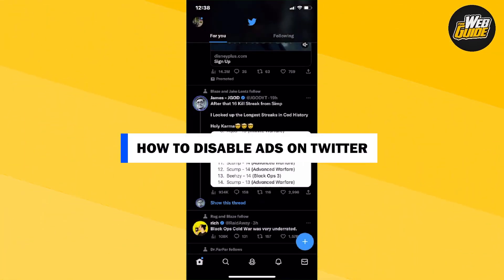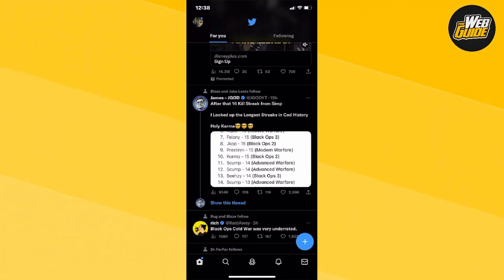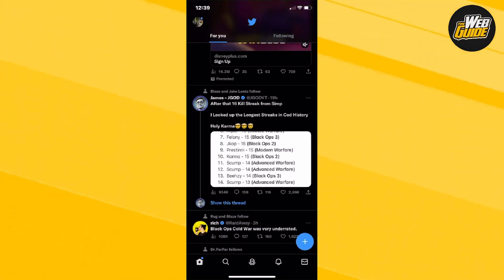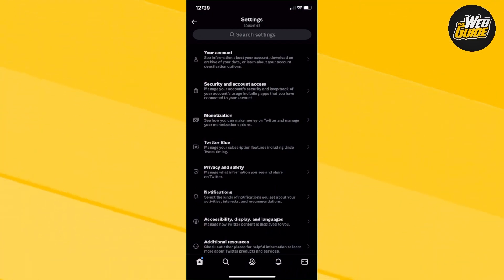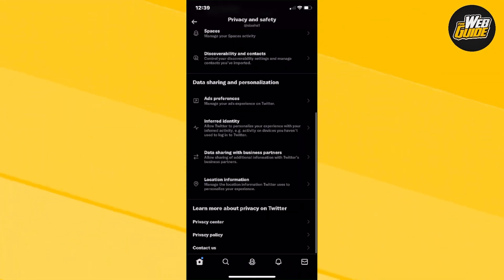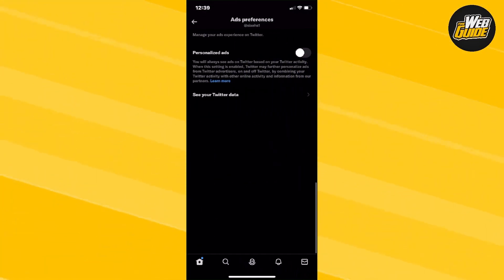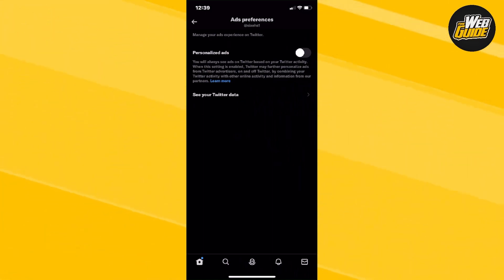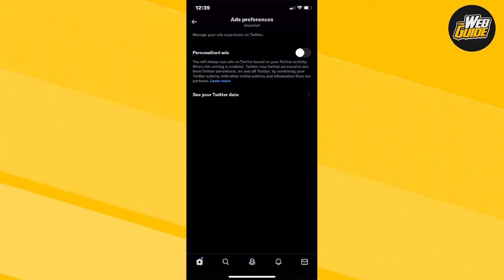How To Disable Ads on Twitter Without Twitter Blue (2023)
In this video, I'm sharing how to disable ads on Twitter without Twitter Blue. This is a helpful tutorial if you want to remove ads from your Twitter feed without having to use Twitter Blue.

In this video, I'll show you how to disable ads on Twitter without using Twitter Blue. This is a helpful tutorial if you want to remove ads from your Twitter feed without having to use Twitter Blue.